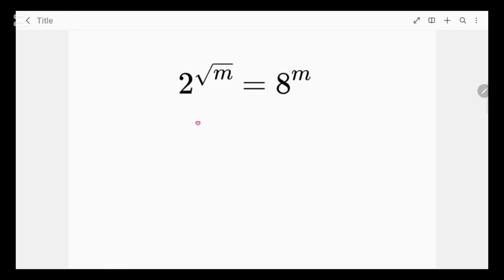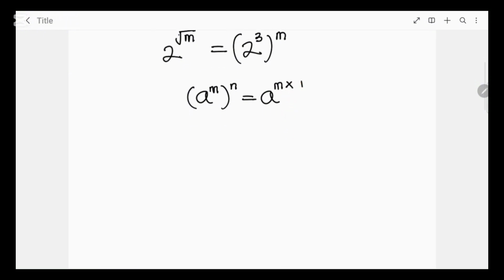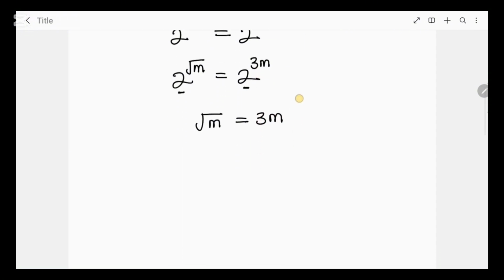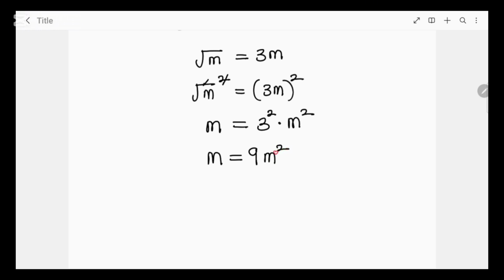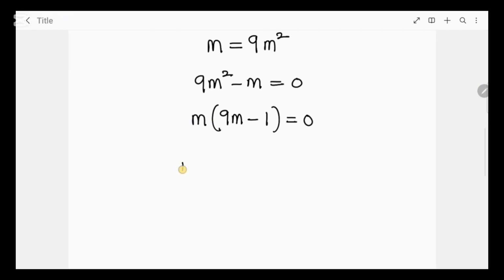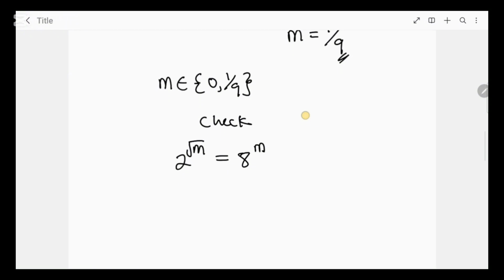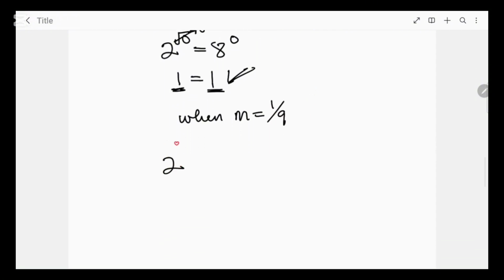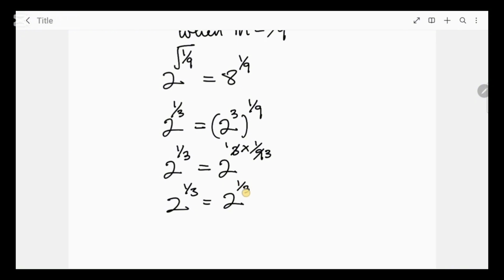SAT TEST Can You Solve for m?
In this video, I will show you step-by-step.How to solve s a t exponential problem using a simple trick